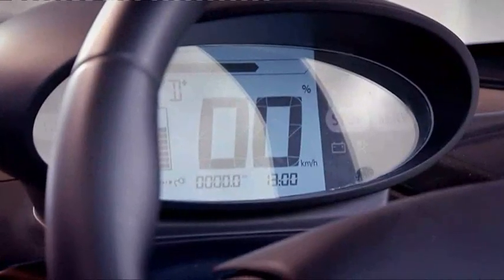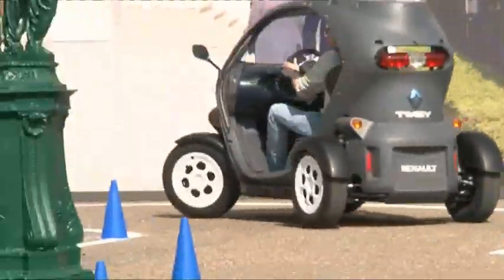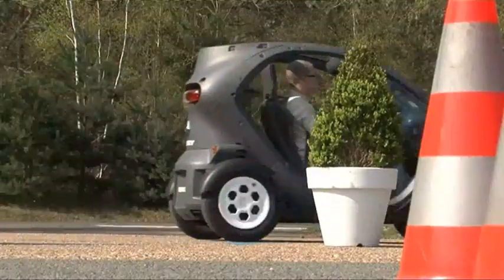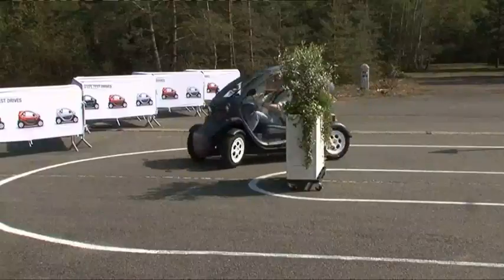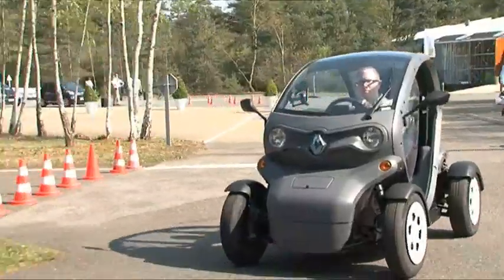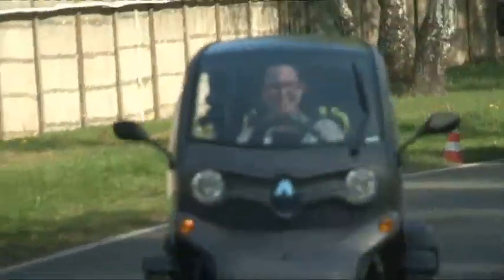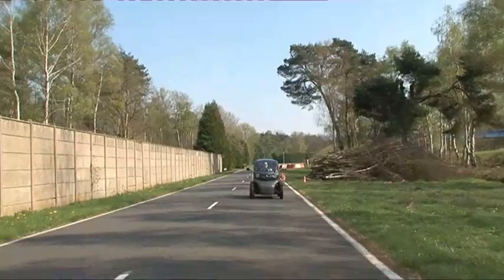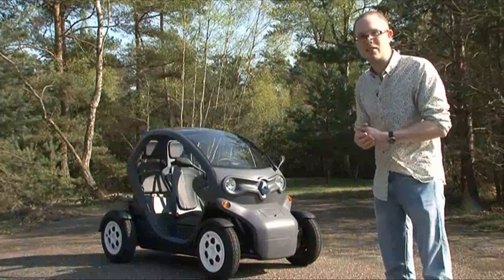Fifth Gear Web TV -- Renault Twizy Review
It's the strangest looking car we've ever tested on Web TV and if Renault is to be believed, it's the most revolutionary too: A two seater, four wheeled city car that's barely bigger than a motorcycle. Graham has been to France to find out if the Twizy could be the future of inner city motoring.